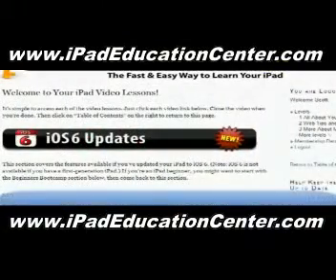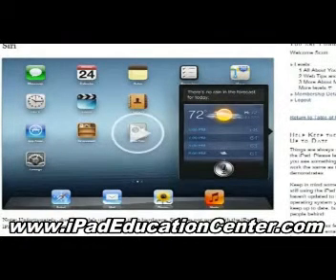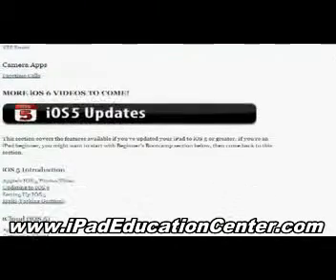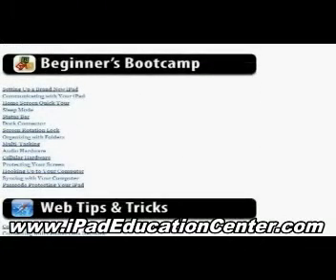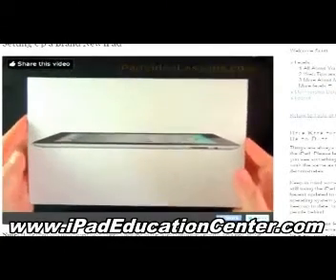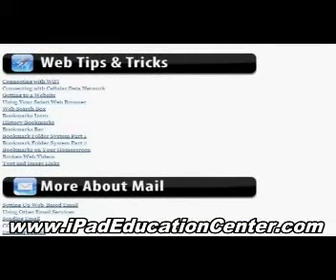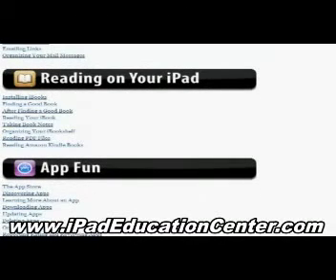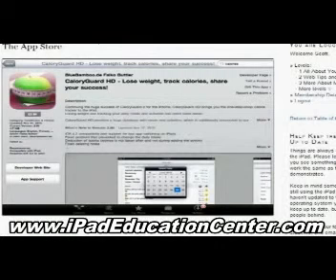How to use your iPad - Sign into the App Store using a different account